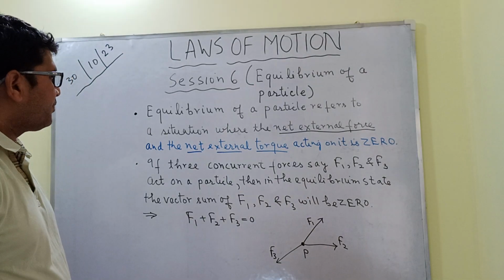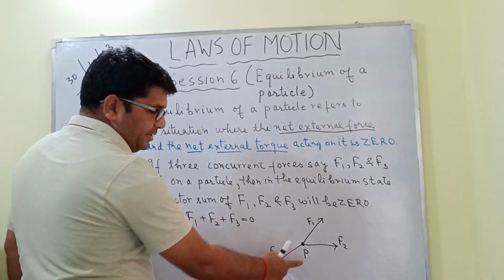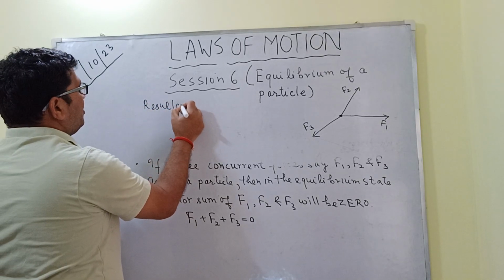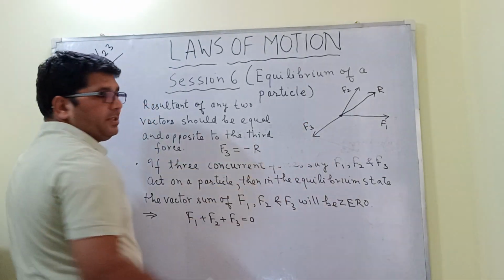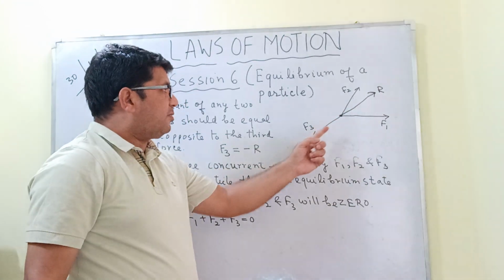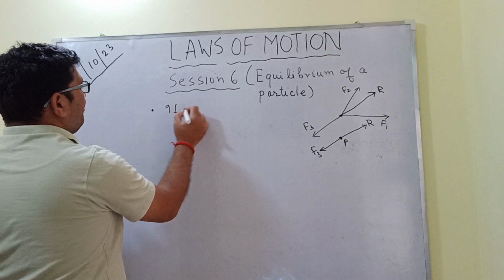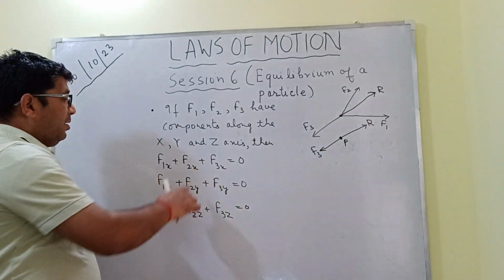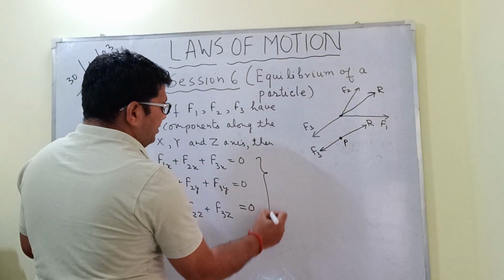Equilibrium of a particle - Session 6 ( Laws of Motion)